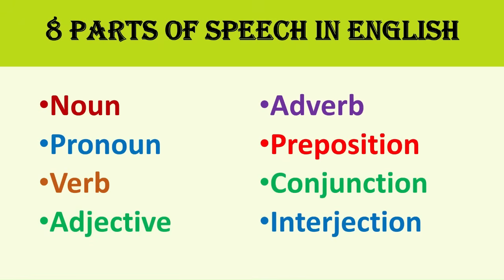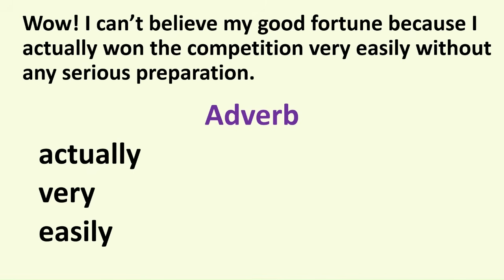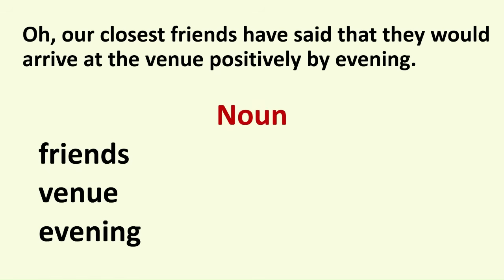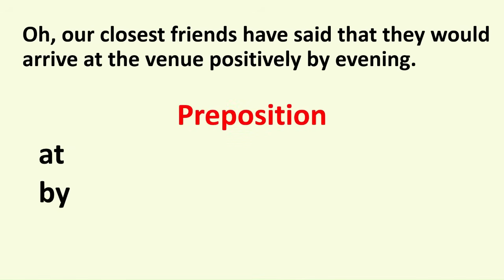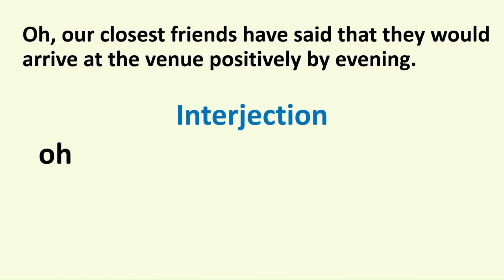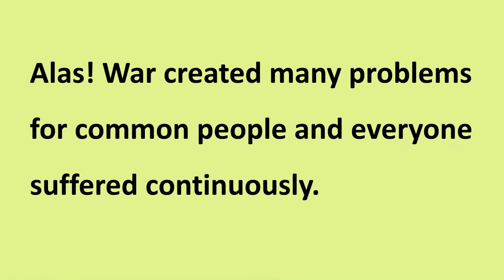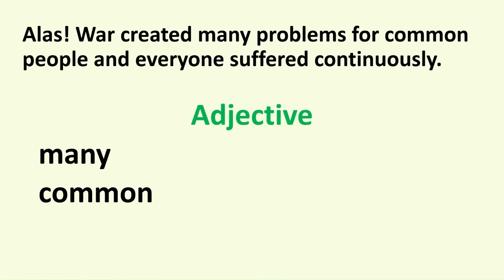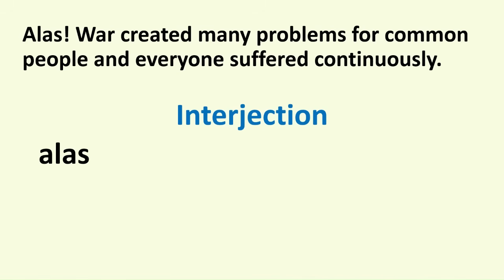Easy English Grammar by Prof. Sumita Roy| Learn all 8 Parts of Speech in 20 minutes| Improve English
Learn all 8 parts of speech in a single video. Revise your grammar in just 20 minutes. Parts of speech are important because they show the function of each word in a sentence. The same word with the same spelling may function as two different parts of speech in two sentences. They are then labelled as two different categories. By learning this type of grammar quickly and easily from this video all learners of English will benefit immensely. With 3 simple examples all the 8 parts of speech are identified. You may first try it on your own and then check to see your level of grammar. After this self-assessment, you can watch the detailed videos on any of the parts of speech that you want to learn in-depth.  All these videos are already uploaded on this channel. Learn easily and quickly!